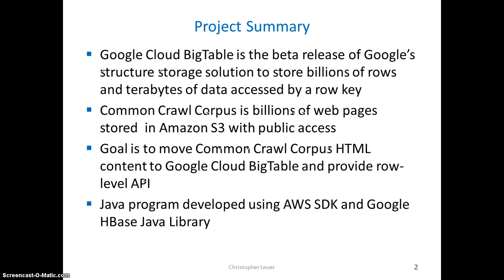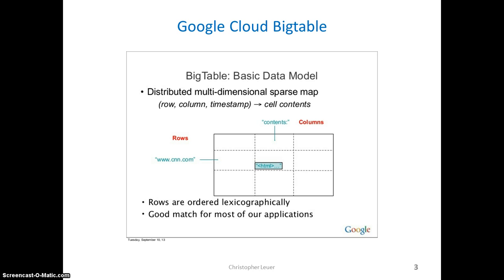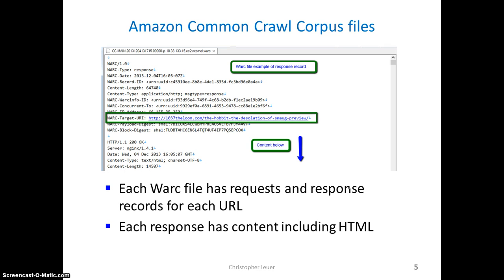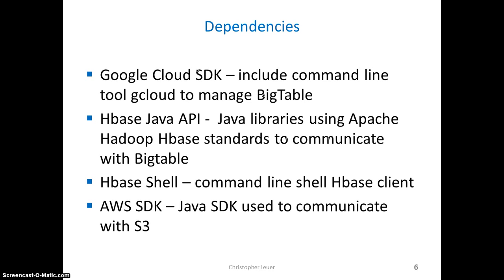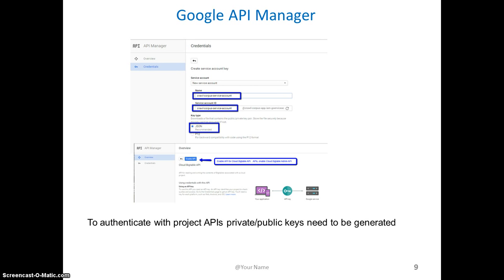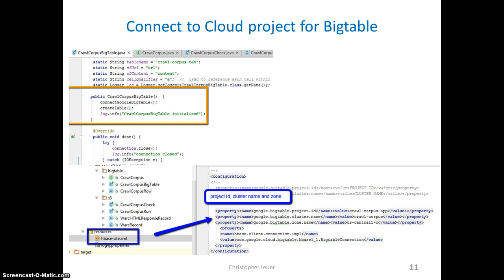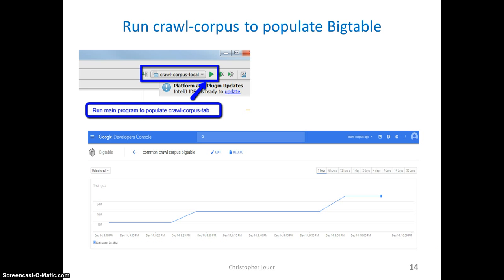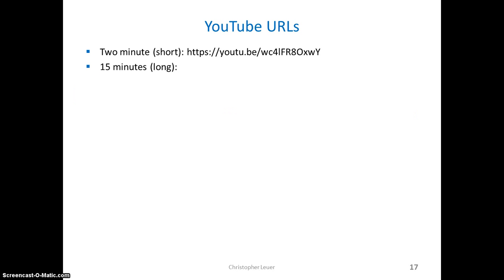Google Cloud Bigtable Crawl Project - presentation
Presentation of Google Bigtable cloud project to read webpages from Amazon common crawl corpus and write into BigTable  . Final project for Harvard CSCI-E90